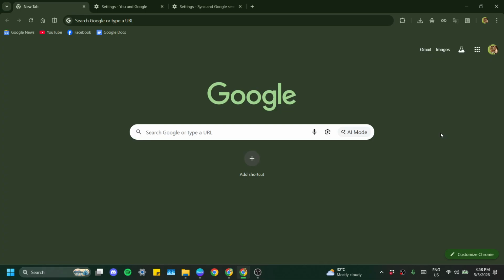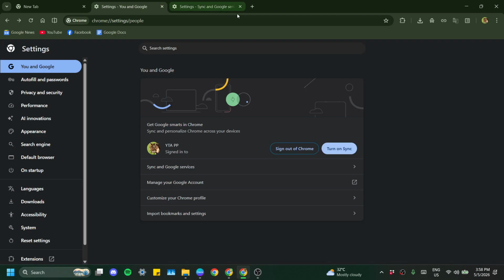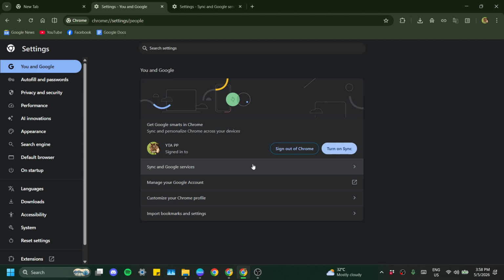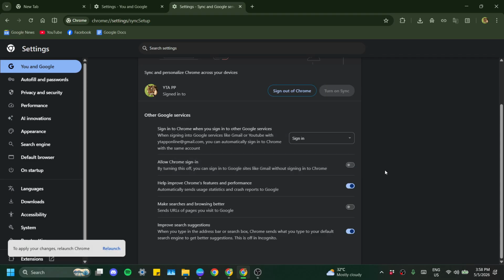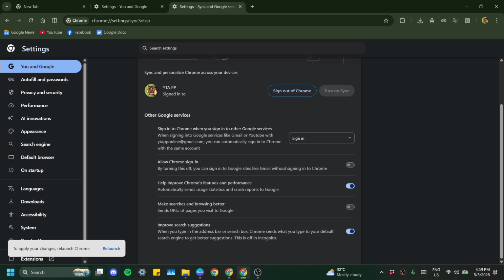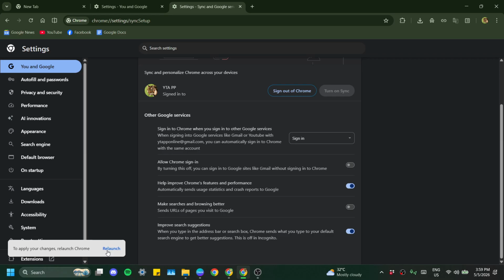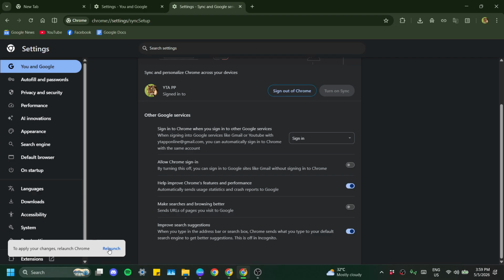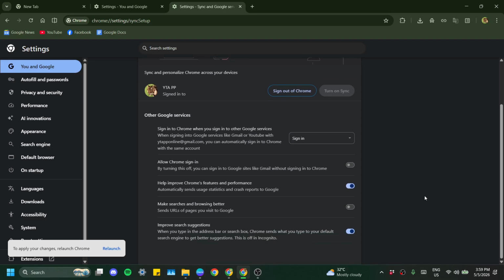How to Turn Off Google Chrome Auto Sign In (Updated 2026 Step-by-Step Beginner Guide)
Want to stop Google Chrome from automatically signing you into websites or your Google account? In this updated 2026 beginner tutorial, you’ll learn how to turn off auto sign in in Google Chrome quickly and easily.

In this video, you’ll learn:
• How to disable auto sign in in Google Chrome
• How to manage Chrome sync and account settings
• How to improve privacy by controlling sign-in options